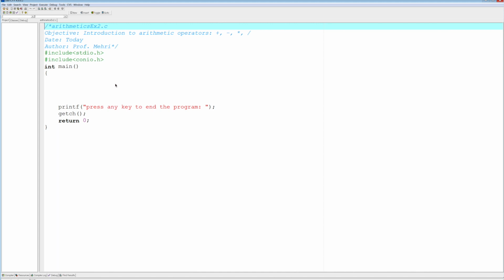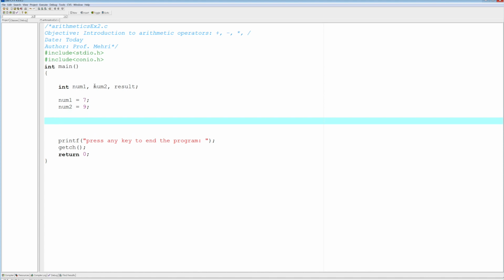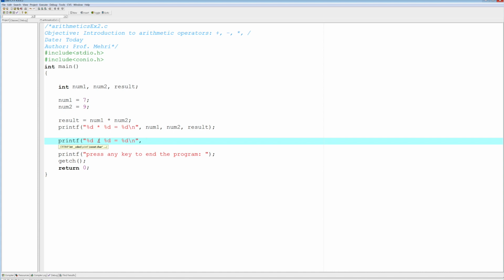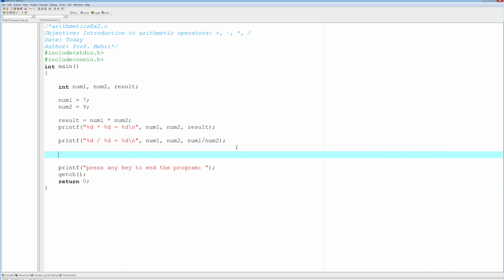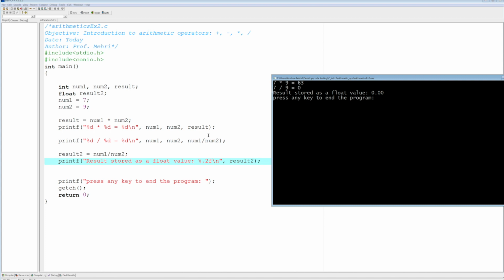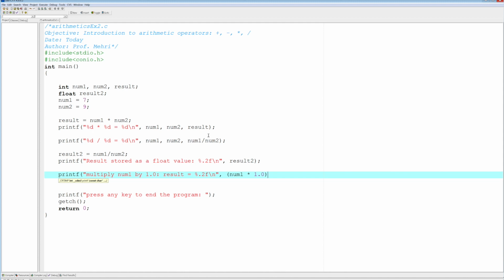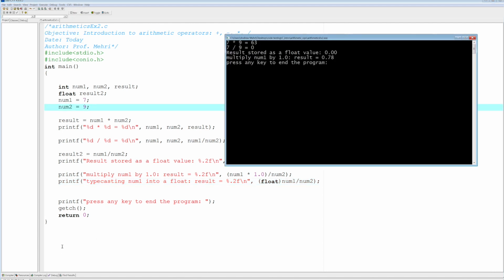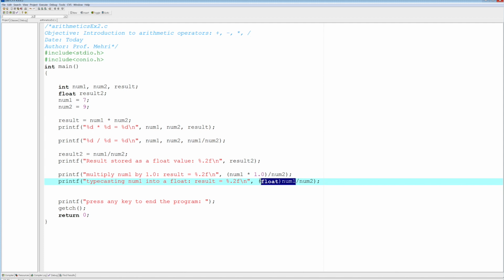arithmeticOp Part 2